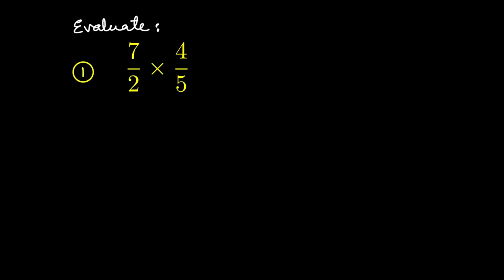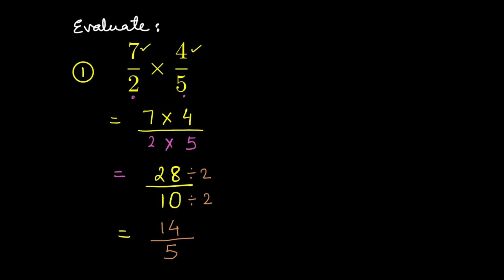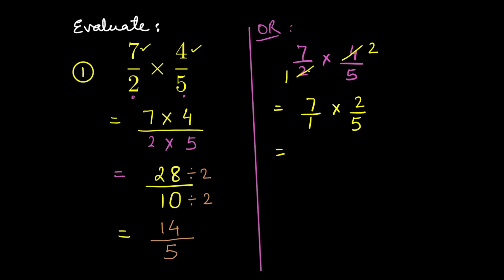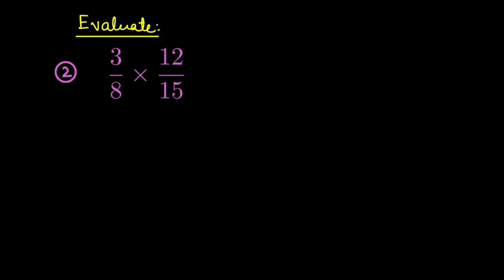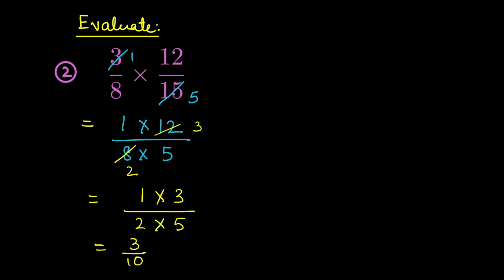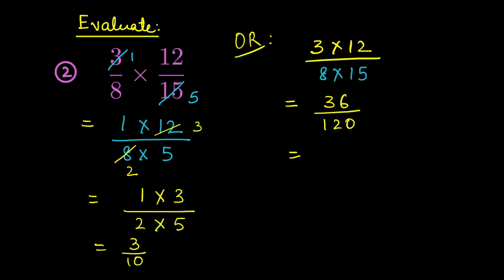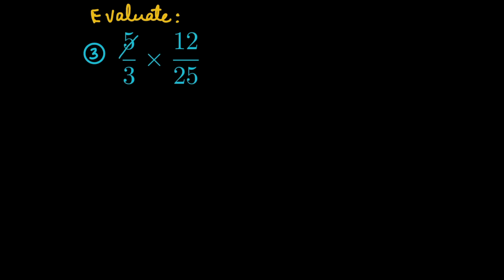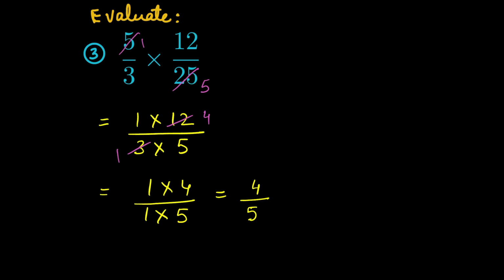1D FRACTIONS GR 7 & 8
1D  FRACTIONS GR 7 & 8